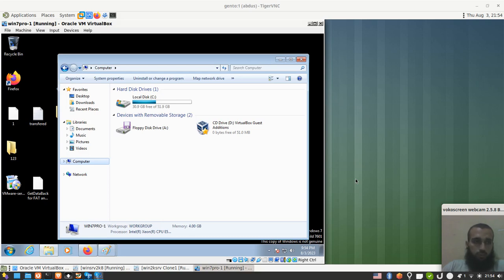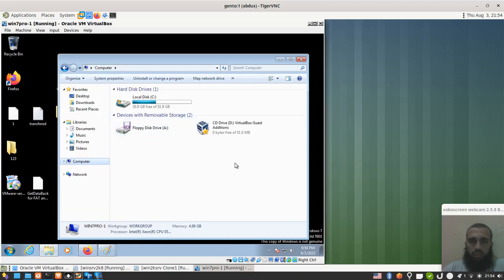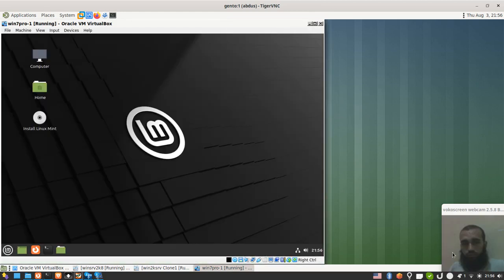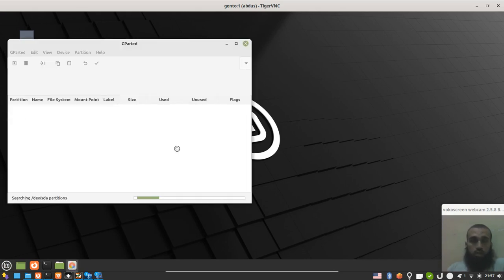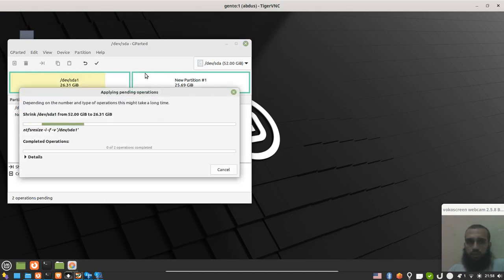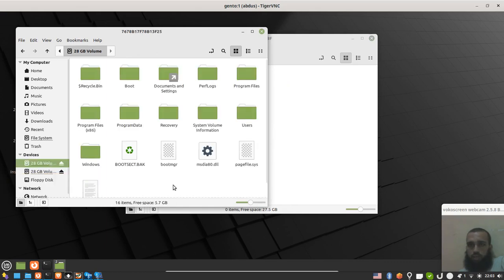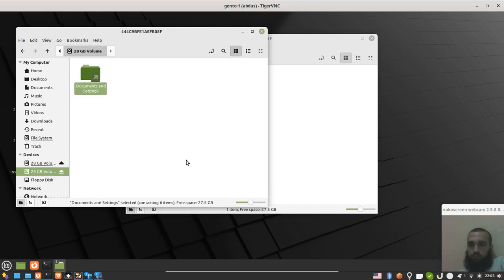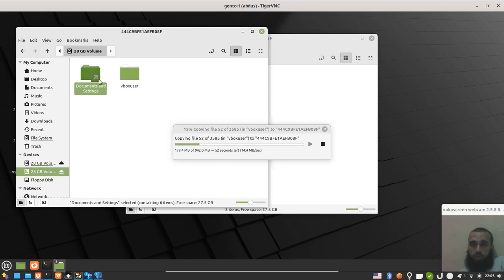Create an extra partition on windows where you can prevent your data from being lost